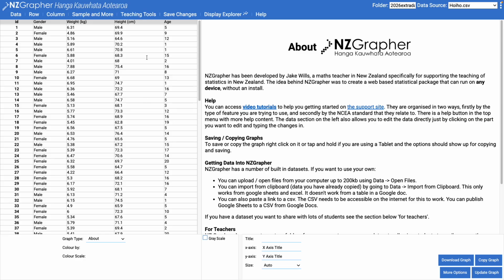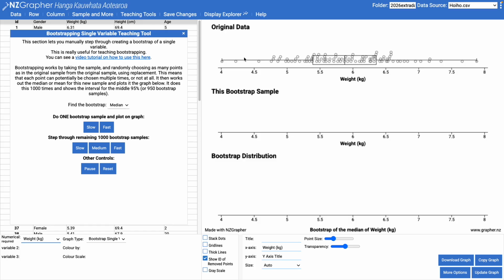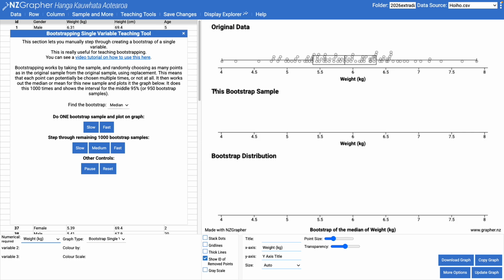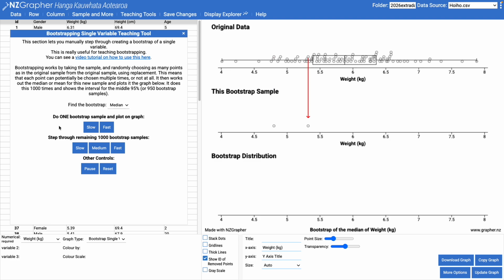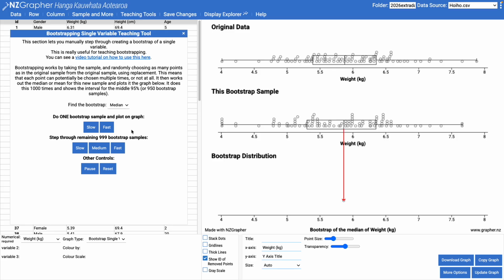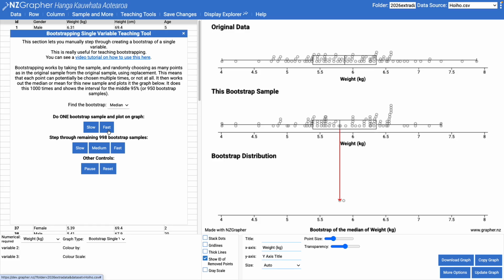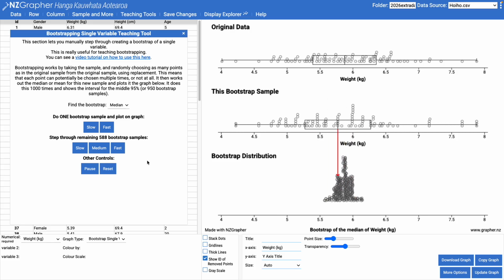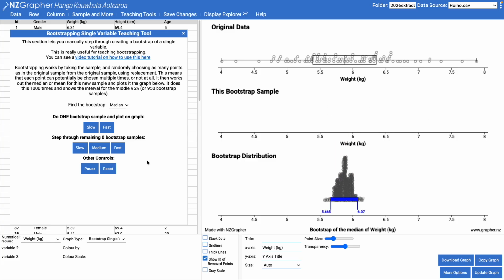NZGrapher - Bootstrapping Single Variable Teaching Tool